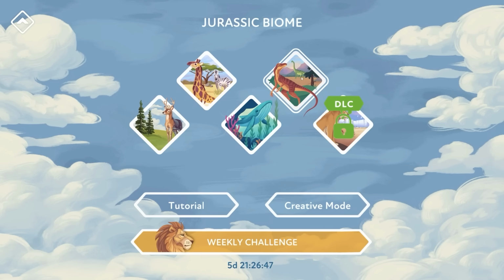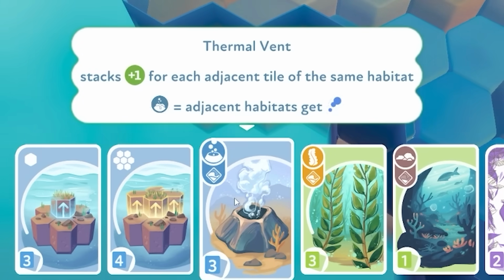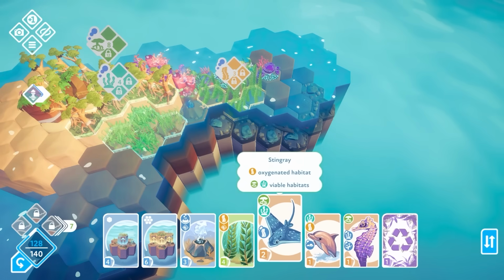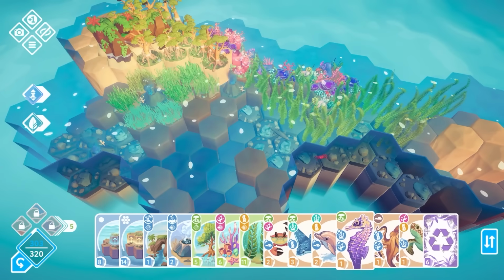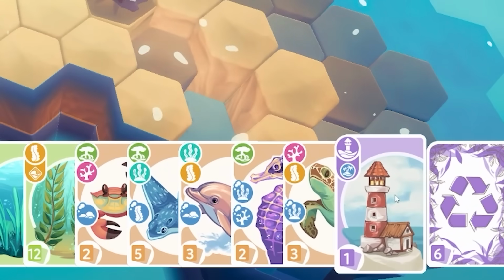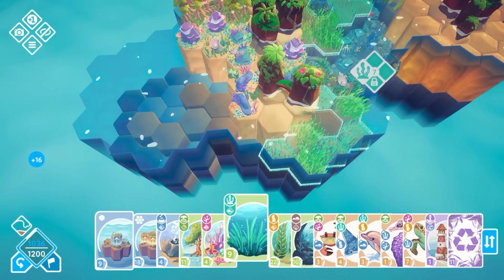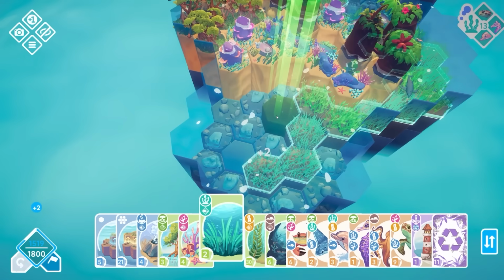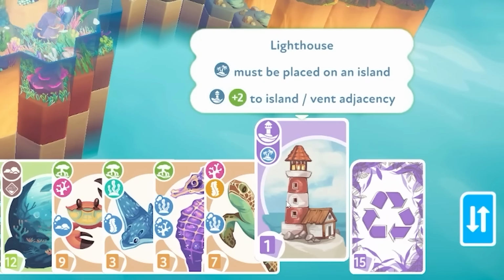I grew a CRAZY marine biome from NOTHING!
LINKS!